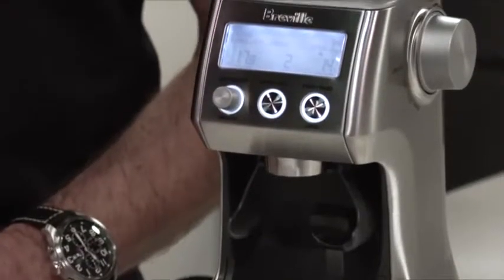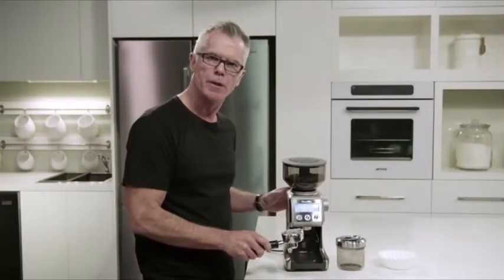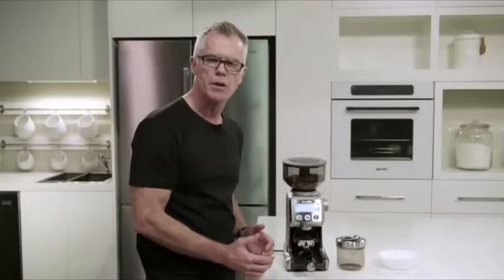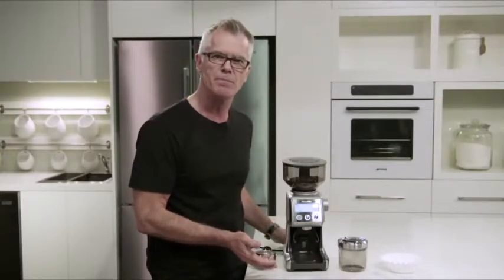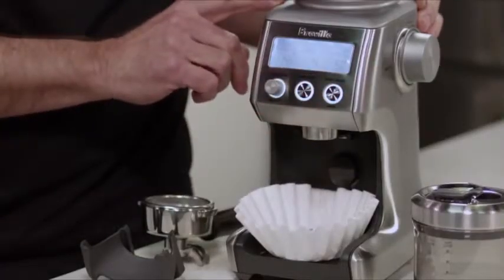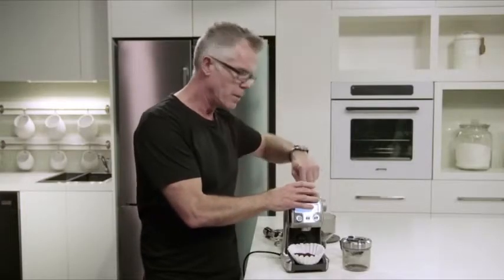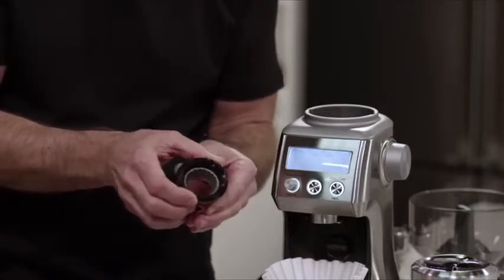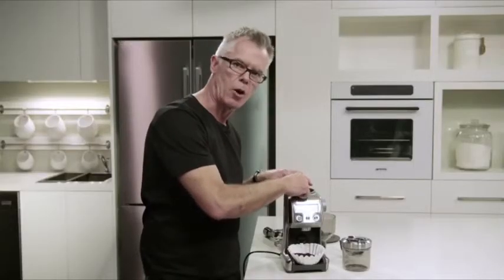Breville BCG820BSSXL The Smart Grinder Pro Coffee Bean Grinder, Brushed Stainless Steel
More Great Products By Breville
Stainless Steel conical burrs designed to minimize grinding heat and protect the essential oils in the coffee bean
60 precise grind settings from the finest Espresso to the coarsest French Press Grind. Voltage : 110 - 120 Volts. Power : 165 Watts
Precision Electronic Timer allows users to adjust grind time in 0.2 second increments and consistent dose every time
18 ounce coffee bean capacity with locking system for easy removal, storage, and transfer of the bean hopper
Grind directly into portafilter, grinds container, gold tone filter basket or paper filter
Portafilter Cradle–Small 50-54mm. Portafilter Cradle–Large 58mm